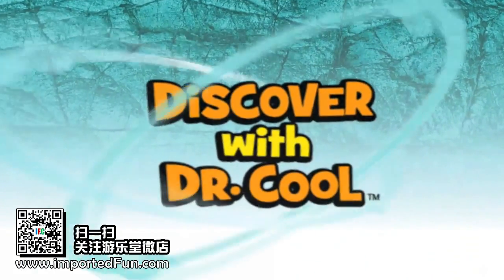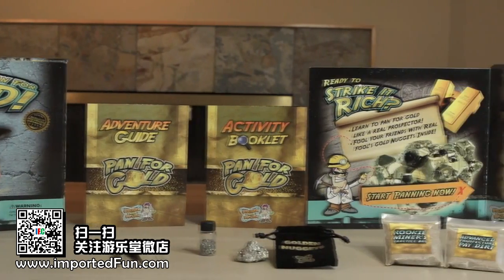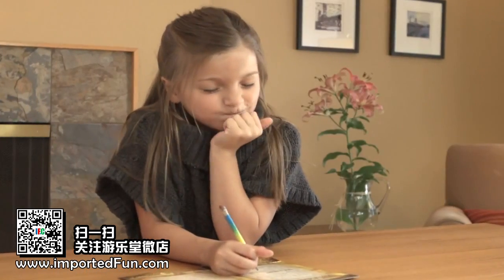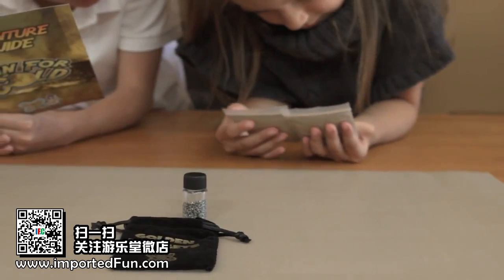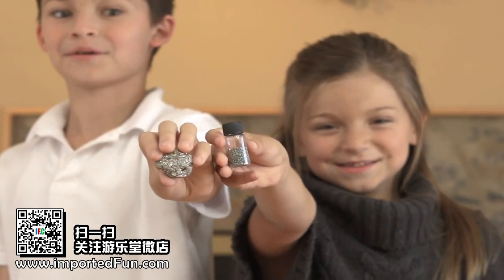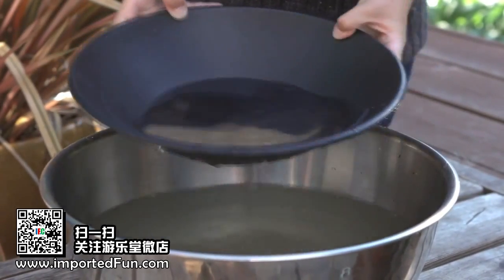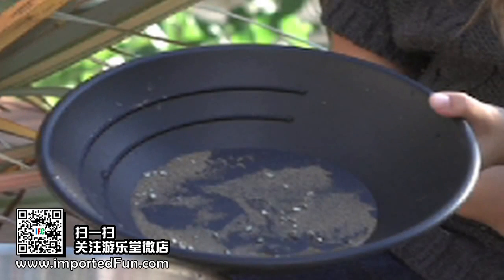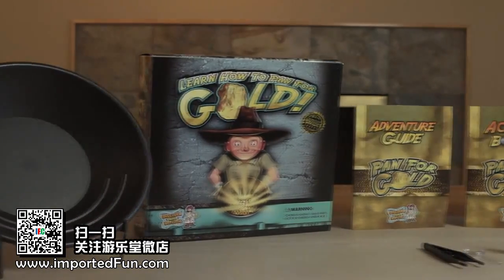Learn How To Pan For Gold Science Kit!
Learn How to Pan for Gold! Ready to strike it rich?

This hands-on science kit will teach you how to pan for gold just like a real gold miner! This exciting treasure hunter’s kit includes a 10″ prospector’s pan, 2 bags of “pay dirt” with pyrite (also known as fool’s gold) nuggets inside, mining tools, and much more.

You’ll learn all of the secrets to panning in the full-color adventure guide. Plus there’s an activity booklet with 10 fun games, puzzles, and challenges to solve. With this kit you’ll be yelling “Eureka” in no time!

Once you learn all of the secrets to gold panning, you can hunt for real gold in a stream near you! This kit makes a great gift for the rock hound or treasure hunter in your family.